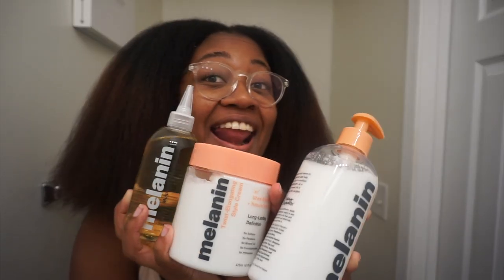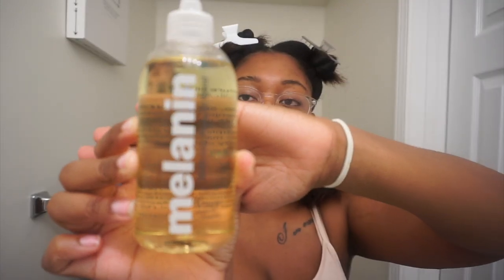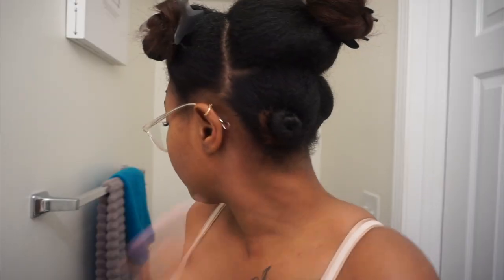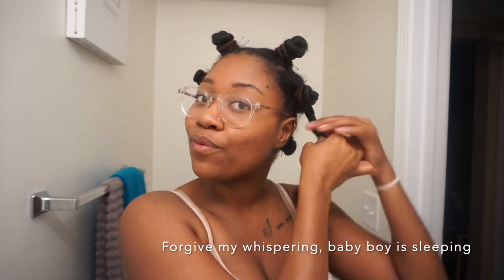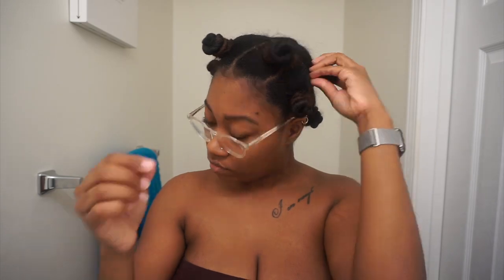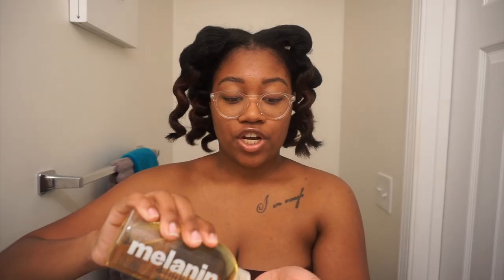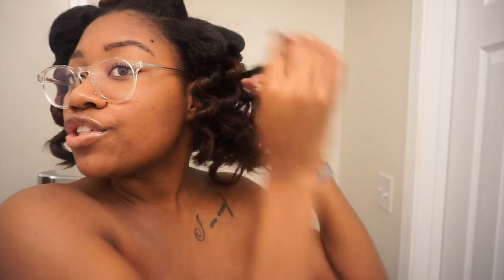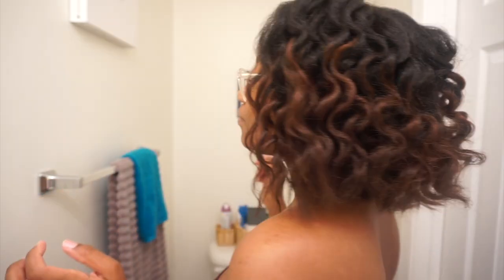BOMB Bantu Knot Out | Melanin Haircare || Sade Quian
This is my first time doing a Bantu Knot Out in a whileeeee.
I am using @Naptural85 natural hair line.. MELANIN. Let me know what you guys think of my results.

Editor: